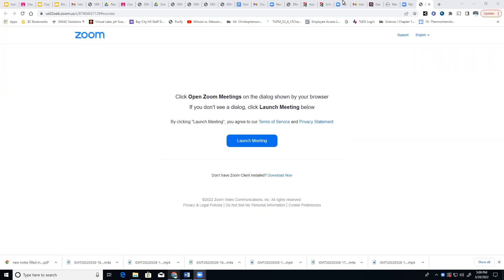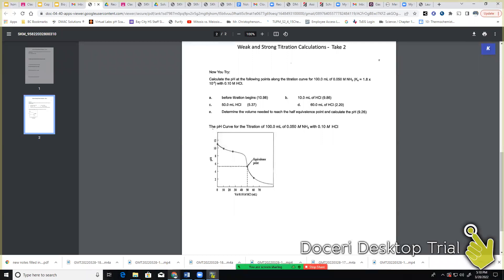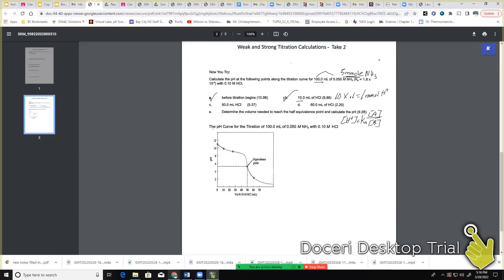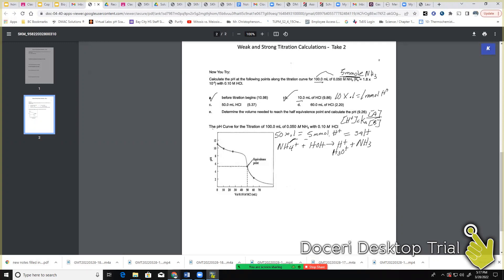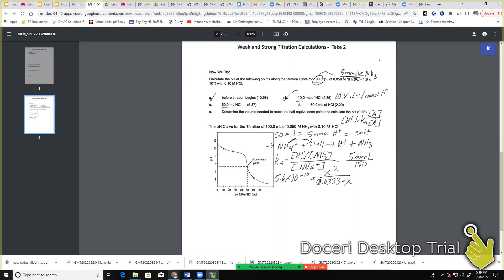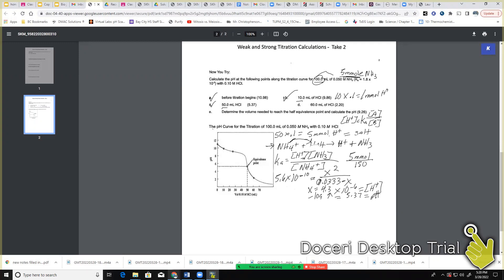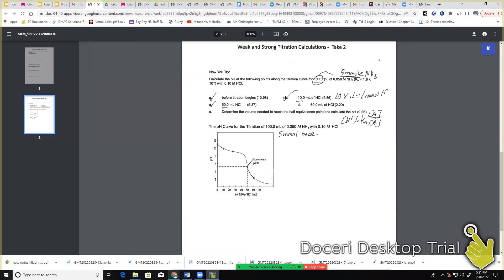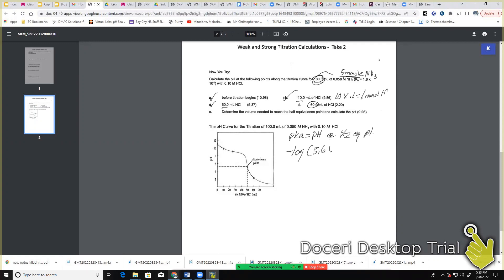Ms Lowry Monday 03/28 2nd Wk/Wk Problem